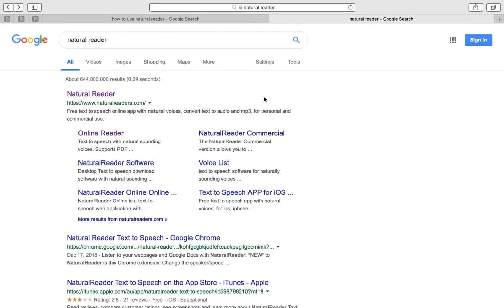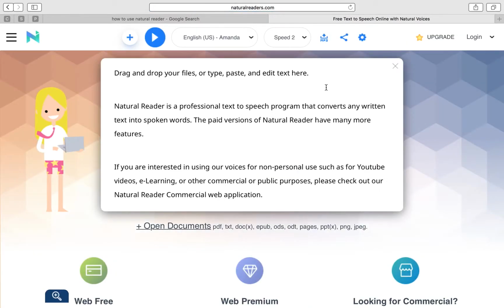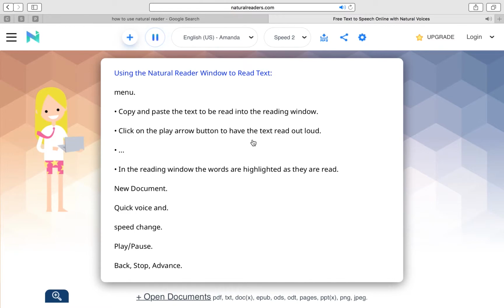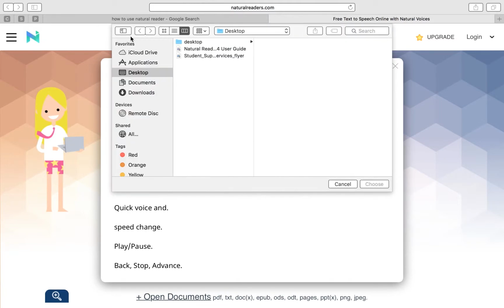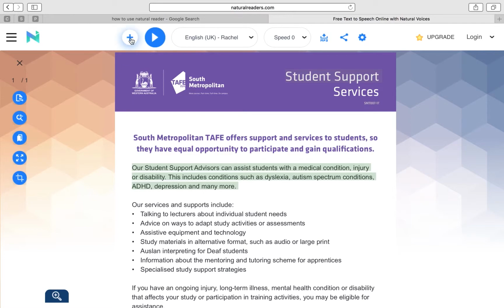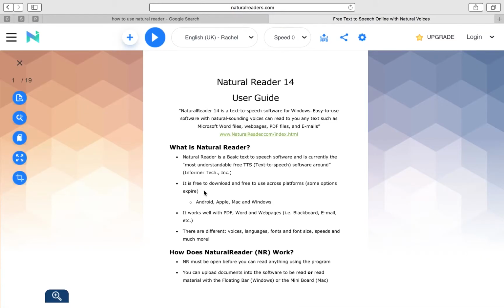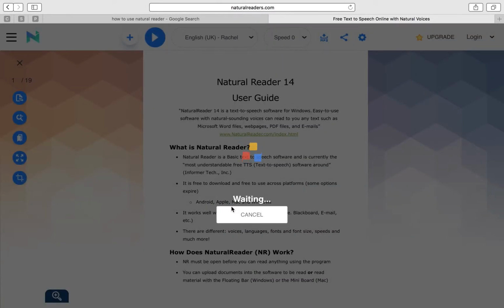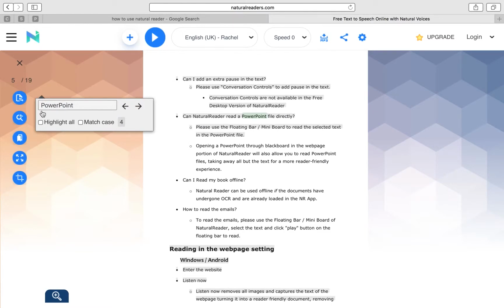Natural Reader - Instructions for use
Instructions for how to use the Natural Reader online app.